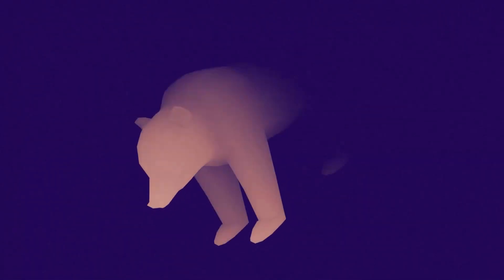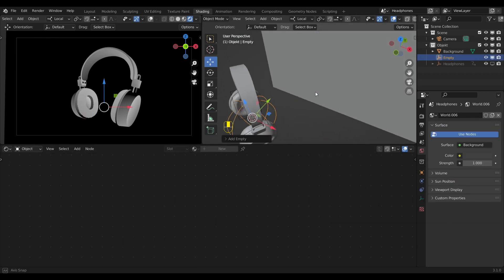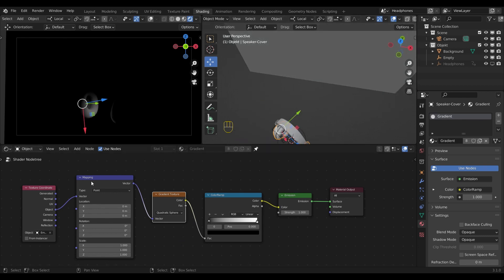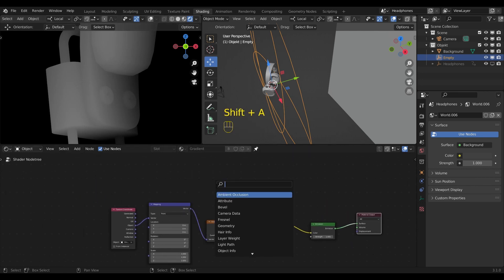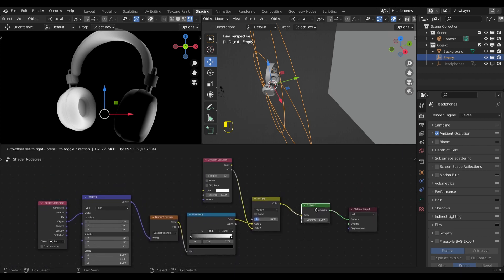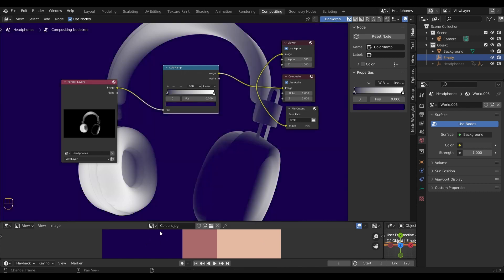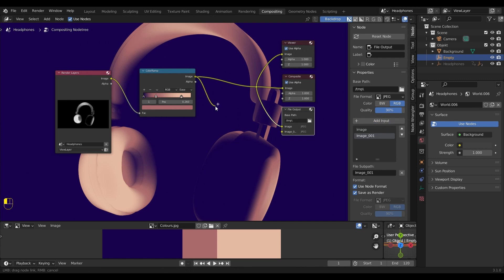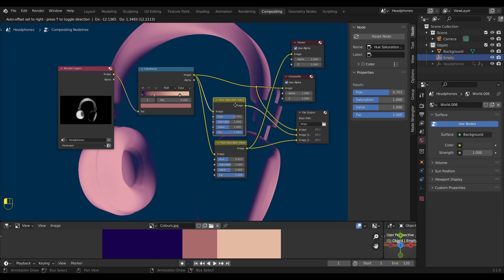How to create a gradient effect with Shader Nodes | Blender Tutorial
In this Video I will show you how to set up a simple gradient you can animate by using an Empty.